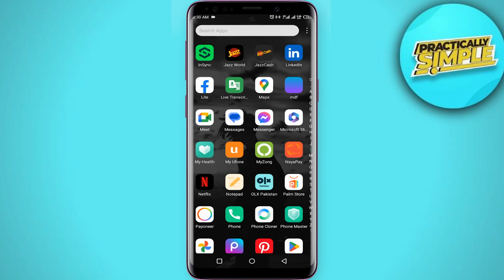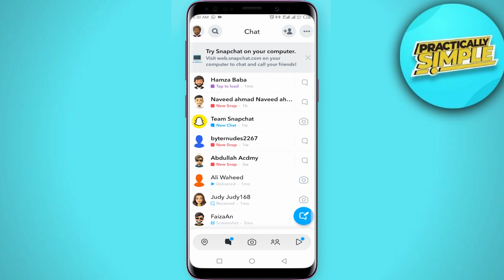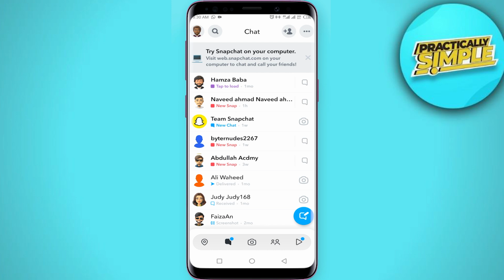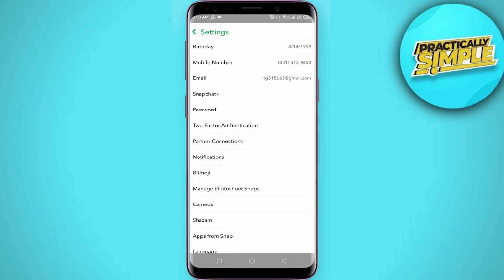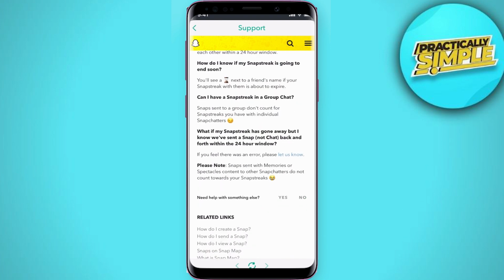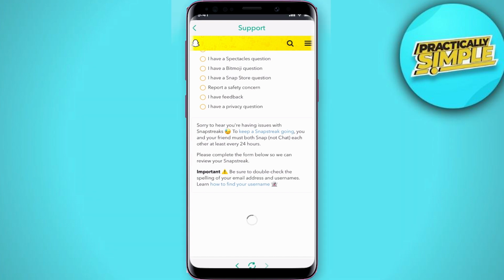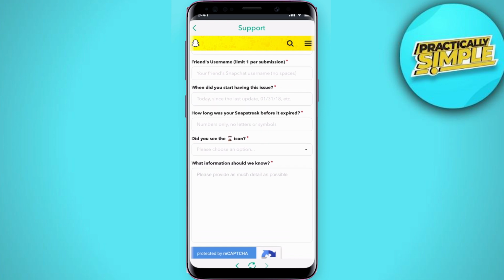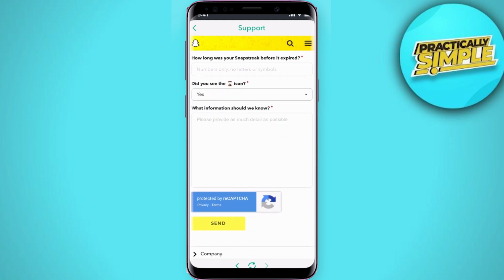How To Restore Snapchat Streaks Without Paying - Recover Lost Streak On Snapchat 2023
If you want to Find How To Restore Snapchat Streaks Without Paying but don't know how to do it, then this tutorial is for you!

In this tutorial, I'm going to show you How To Restore Snapchat Streaks Without Paying.